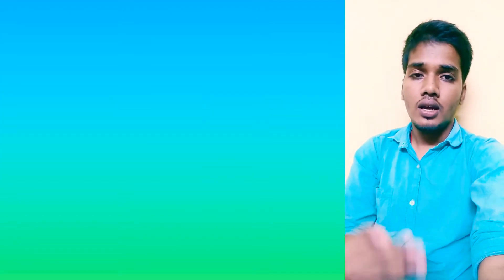phrase|Burn your Bridges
Hello everyone
  In this video I used modern Phrase Burn your Bridges